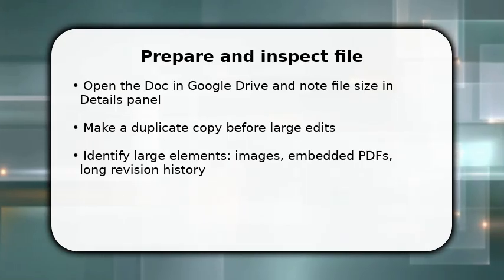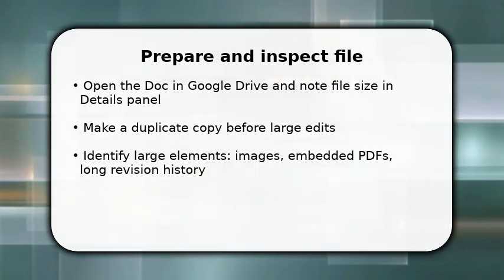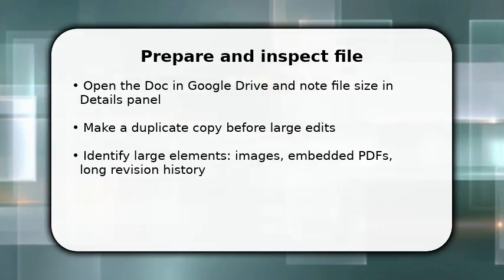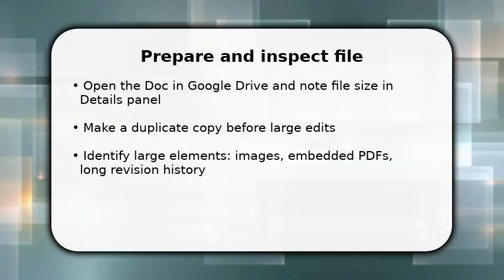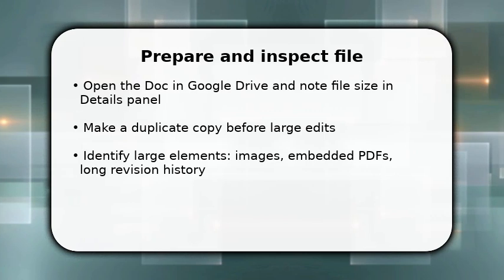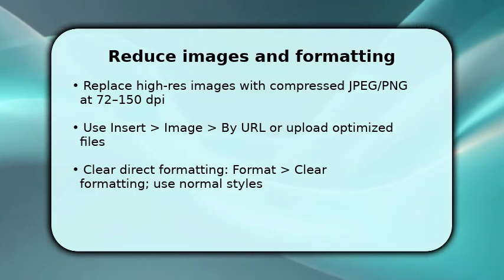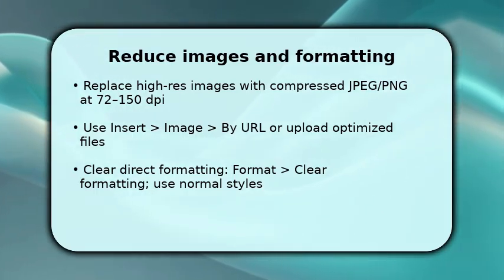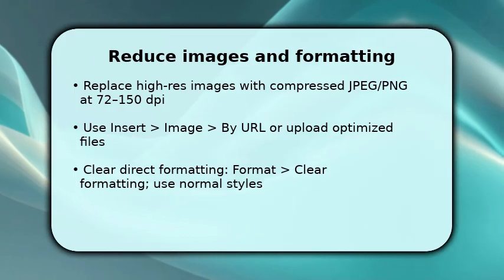How to Make Google Docs Smaller - Step by Step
Learn the simple steps to reduce your Google Docs size for easier sharing and storage. This video guide walks you through adjusting settings, compressing files, and more.